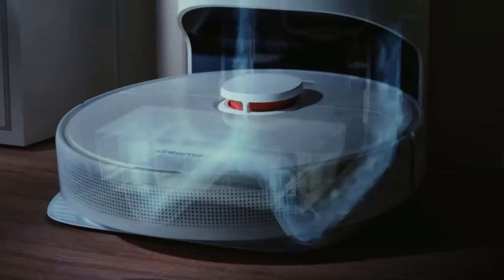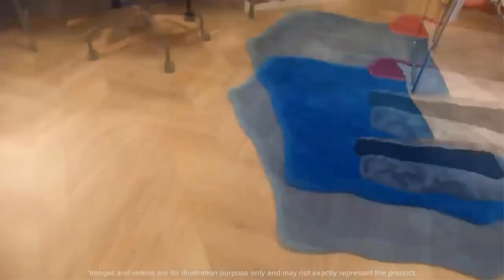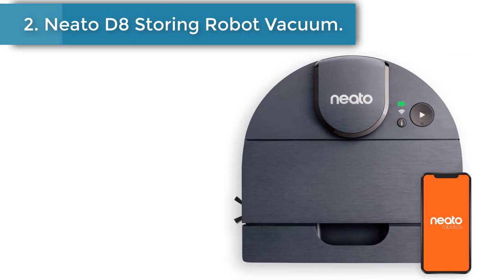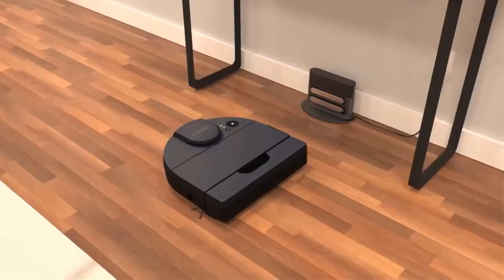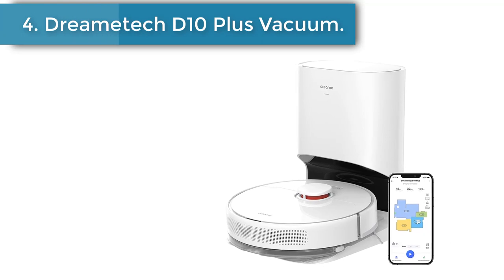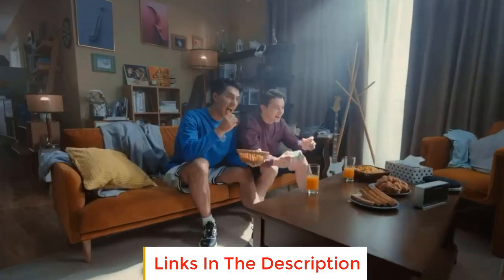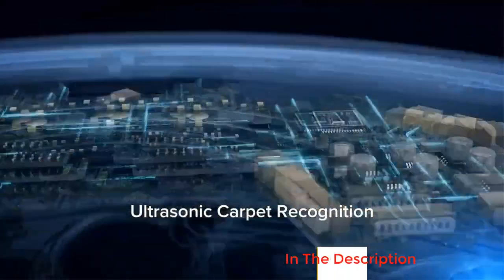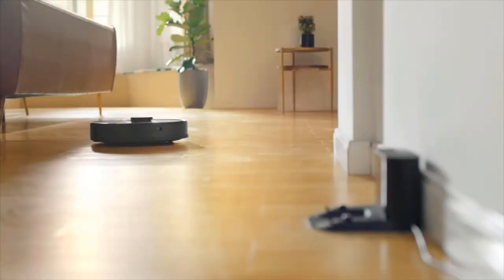✅Top 5 Robot Vacuums 2023 | Best Robot Vacuums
In this video, we listed the Best Robot Vacuums that are available on the market for their true quality, actually, I tried to make the list based on their popularity quality-price durability user opinions and more.